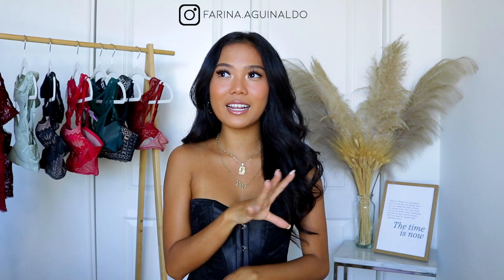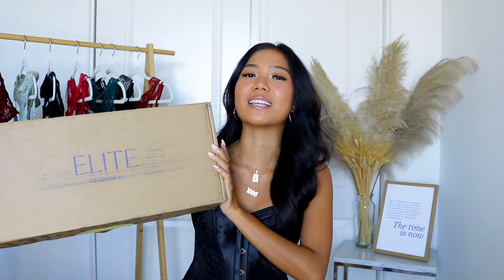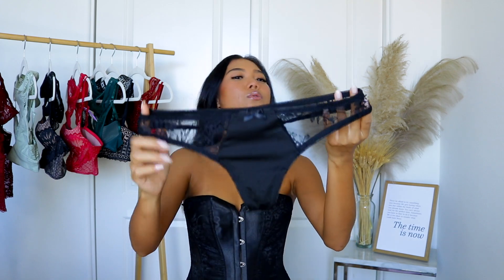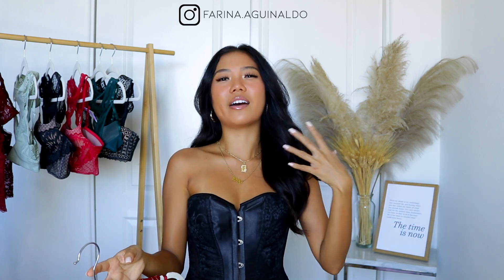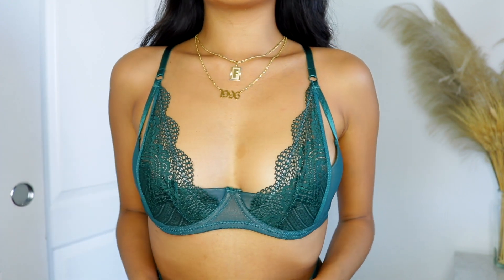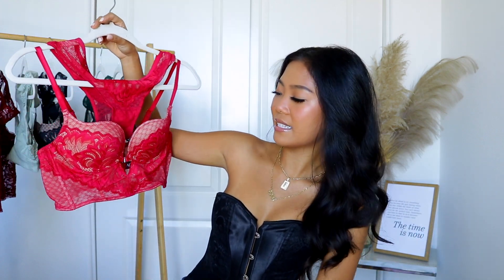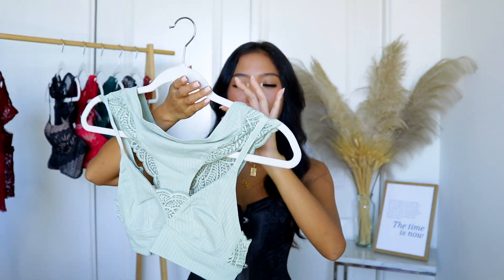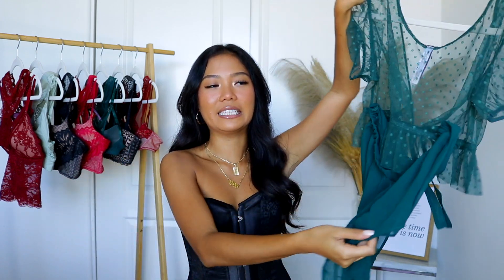LINGERIE HAUL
PRODUCTS MENTIONED:
➥Black Lace bralette set
➥Sage Green cotton set
➥Forrest Green set
➥Lace top set
➥Red lace bralette set
➥Green lingerie set
➥Black lace set
☼send me mail☼
Farina Aguinaldo
FREQUENTLY ASKED QUESTIONS:
❏ What's my ethnicity? - 100% FILIPINA
❏ How old am I? - 25 yrs old

Code || FARINAAGUINALDO20